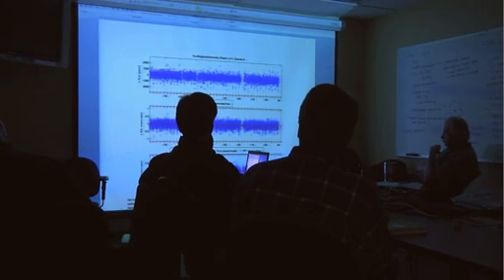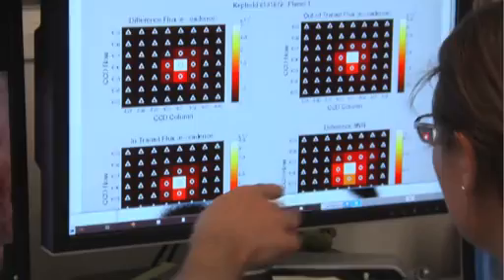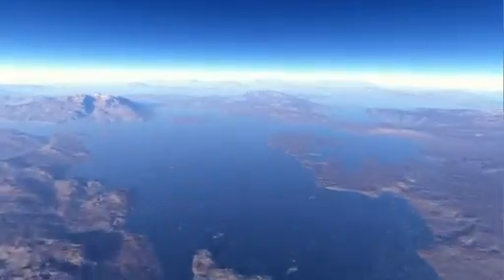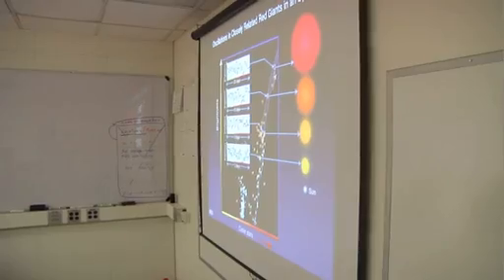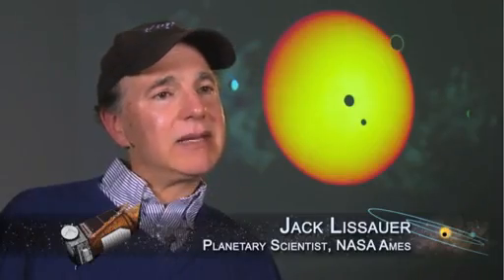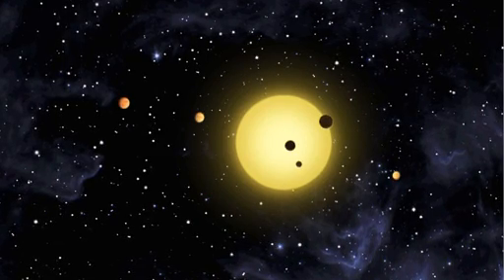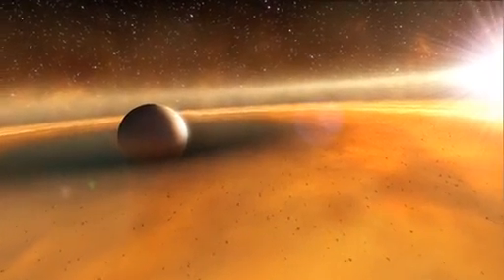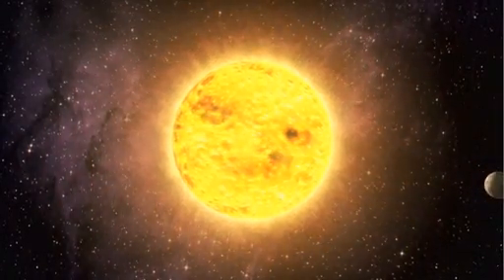2/2 Kepler Data Release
NASA's Kepler mission has discovered its first Earth-size planet candidates and its first candidates in the habitable zone, a region where liquid water could exist on a planet's surface. Five of the potential planets are near Earth-size and orbit in the habitable zone of smaller, cooler stars than our sun.